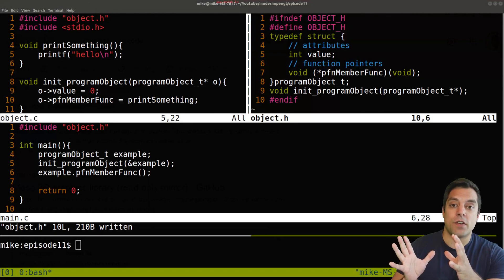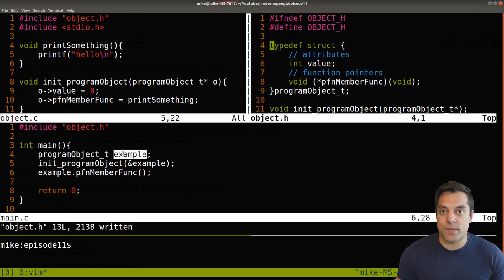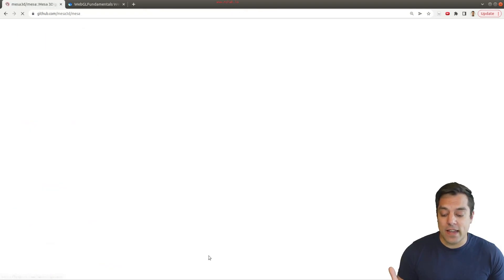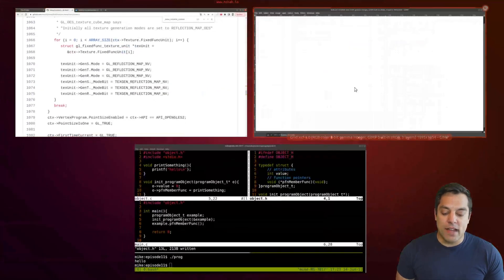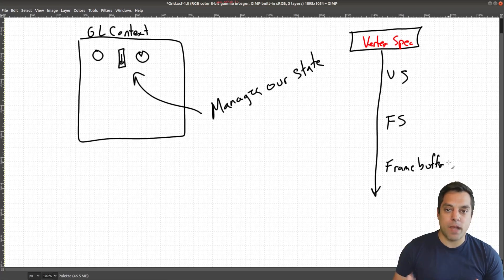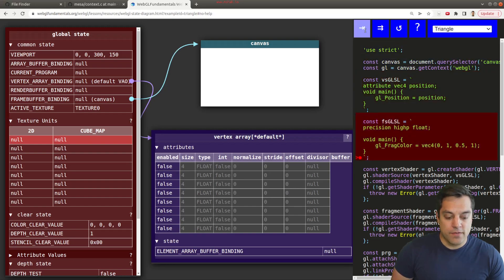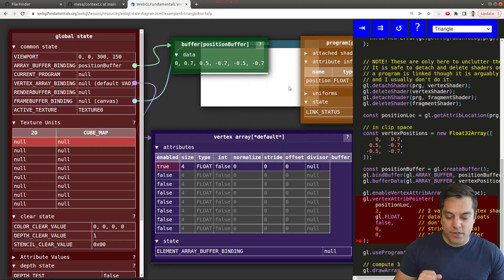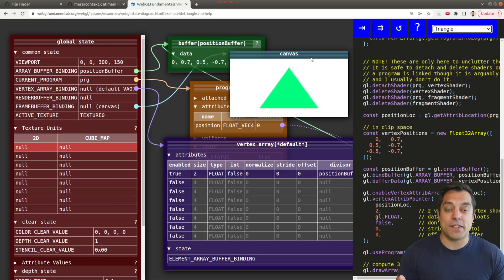[Episode 11] OpenGL Objects, Context (through Mesa), and State Machine - Modern OpenGL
►Lesson Description: In this lesson I help you understand the 'C-based' nature. We'll then look at the Mesa source code which is an actual implementation of OpenGL to better understand how OpenGL is structured. Finally, there is a wonderful demo at webgl fundamentals (search webgl fundamentals state diagram) that can walk you through how OpenGL is working.